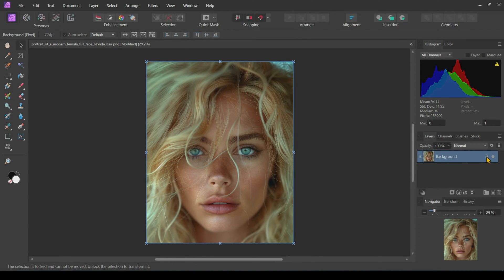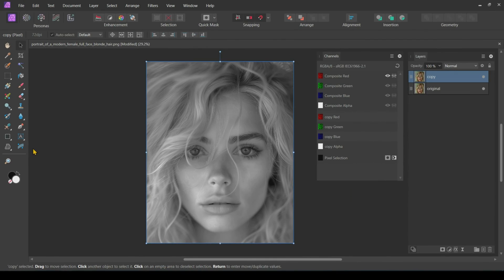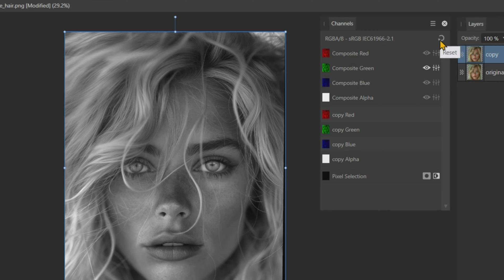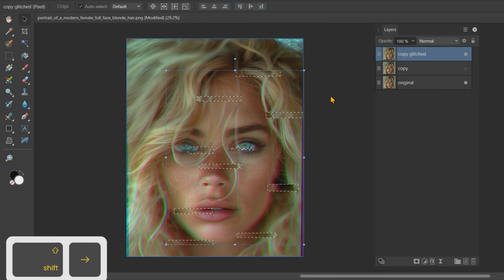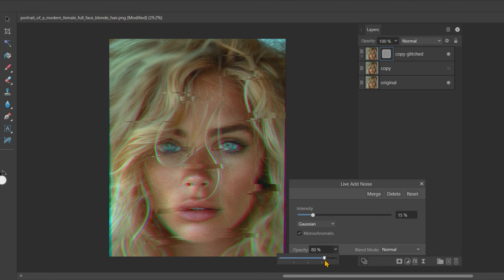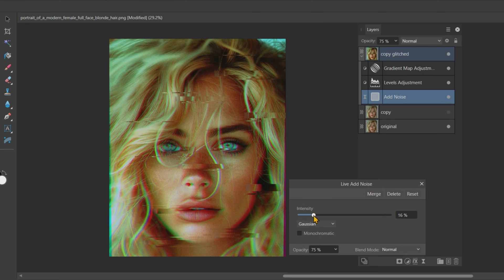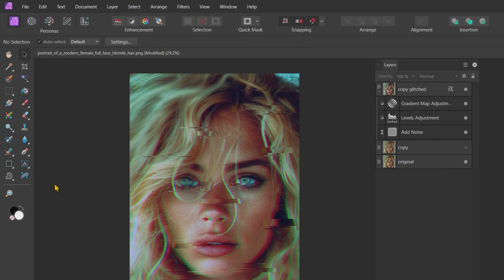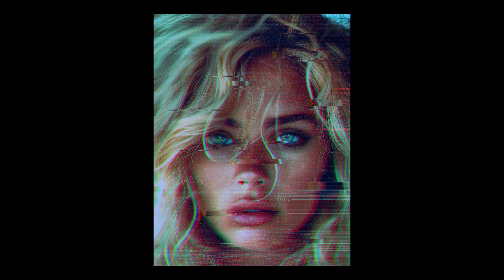Create Stunning Glitch Effects in Affinity Photo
create a trendy glitch effect for your photos in Affinity Photo 2.

This beginner-friendly tutorial will show you how to manipulate channels, use filters, and add textures to achieve a trippy, distorted look.

We'll cover everything from setting up your workspace to adding the finishing touches.

Get ready to take your creativity to the next level!

Chapters
00:00 Intro
00:05 Setting Up
00:22 Channels
00:29 Shear Tool
02:10 Rectangular cuts & move
03:13 Filters & Adjustments
04:27 Cropping
04:55 Color Overlay
05:15 Glitch Texture
05:40 Brightness & Contrast
06:08 Outro